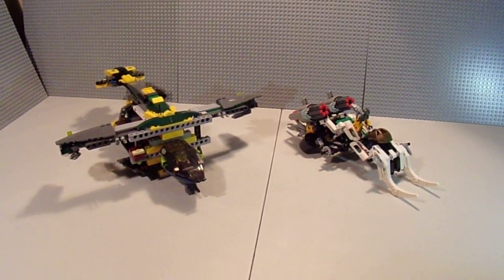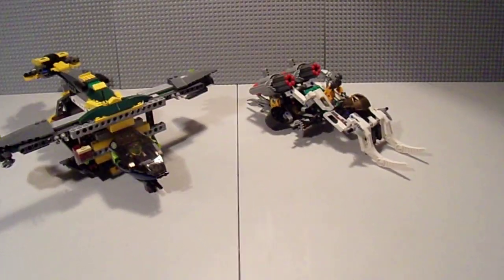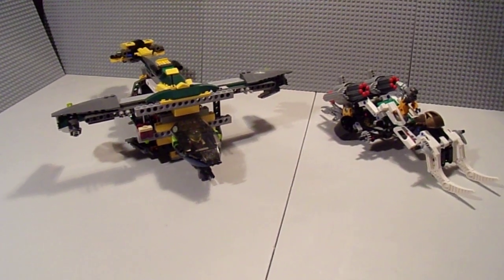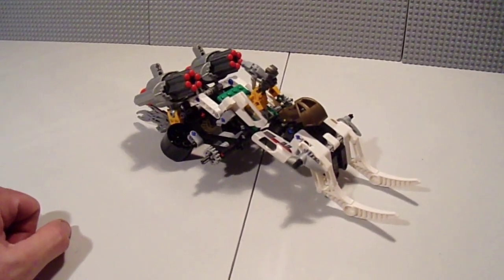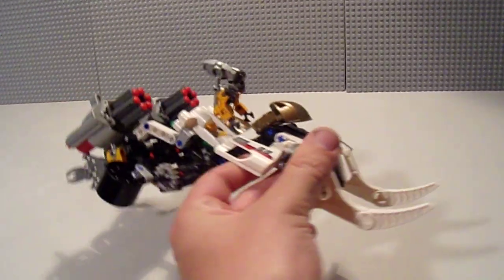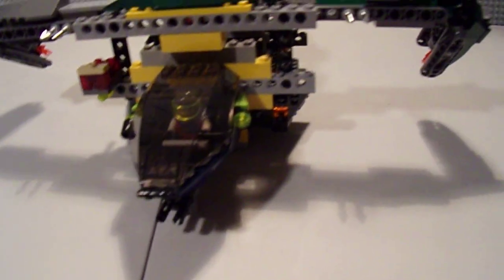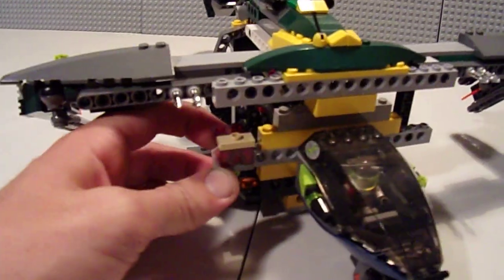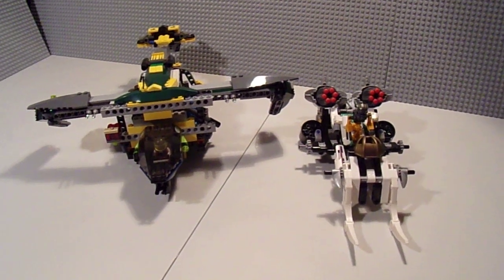Custom Rebel Vehicles Lego Star Wars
Going through some old storage bins, I found these two sets and wanted to do a small video about them before I took them apart. Enjoy my nostalgia filled rambling.